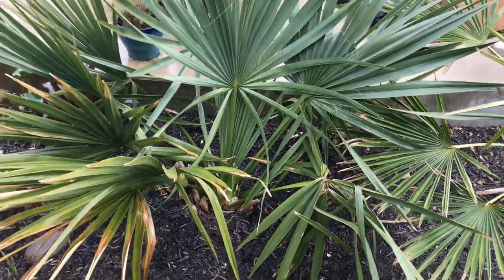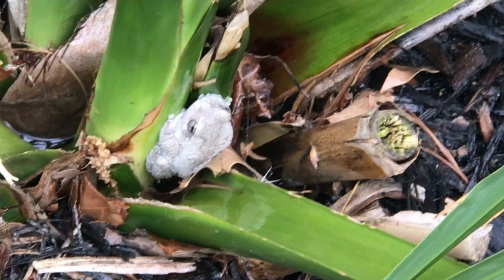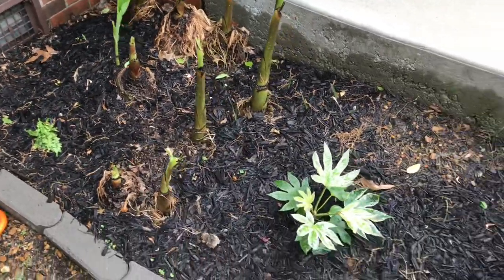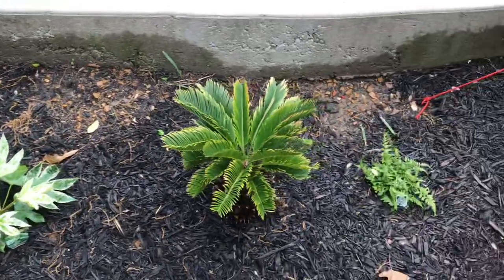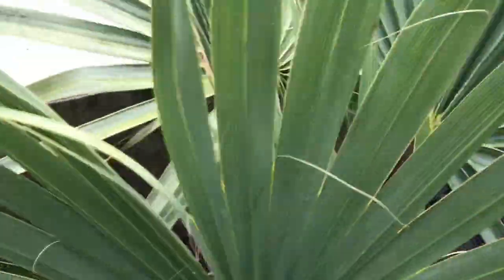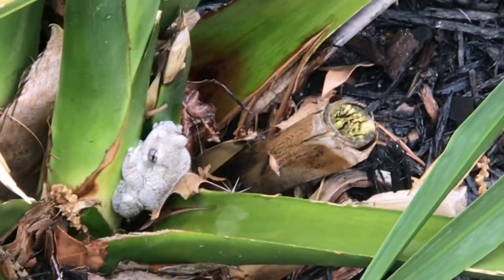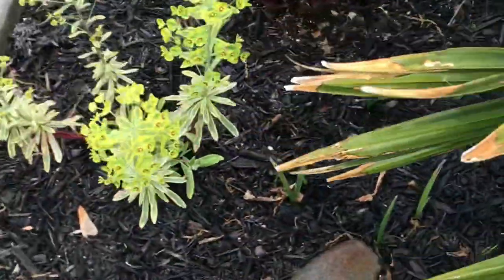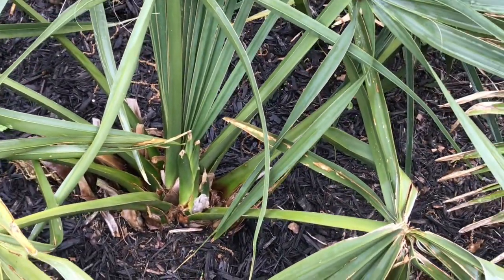Frogs in tropical garden, Sabal minor & musa basjoo banana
Frogs In my tropical
Garden